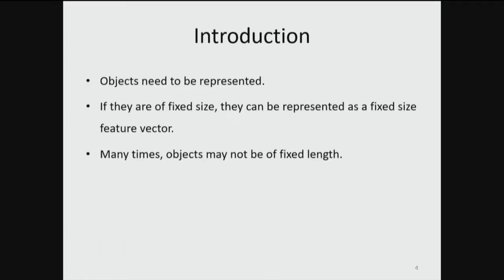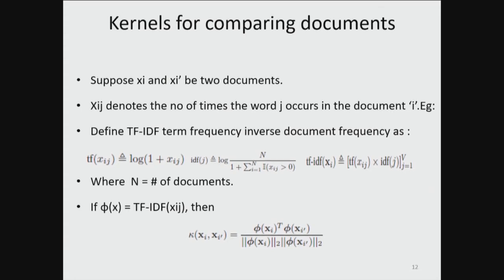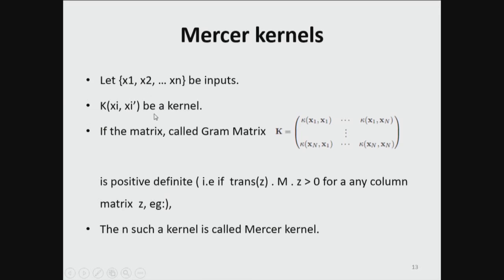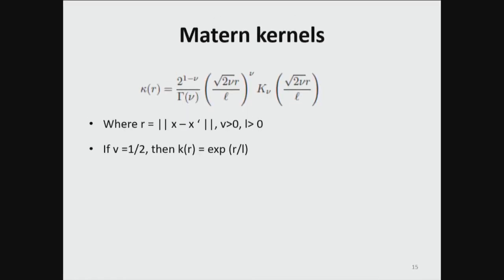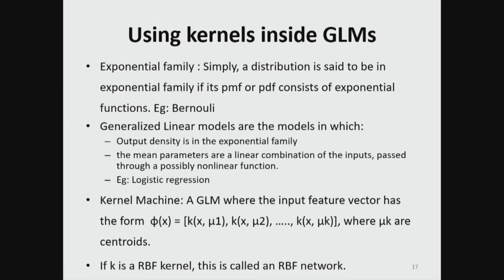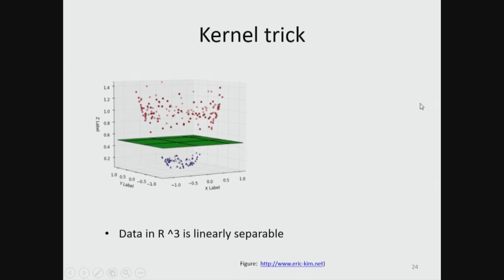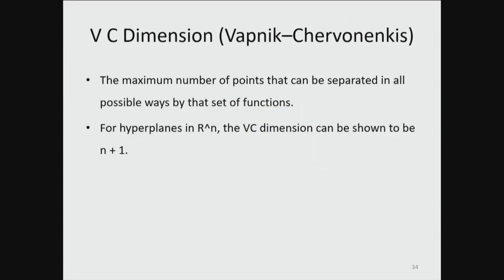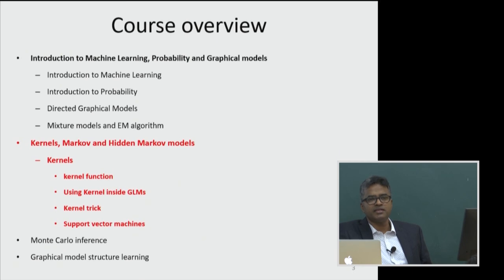Machine Learning II Advanced Learning Techniques Session IV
Dr Siby Abraham
University Department of Computer Science, University of Mumbai